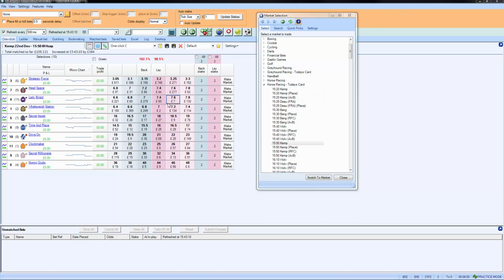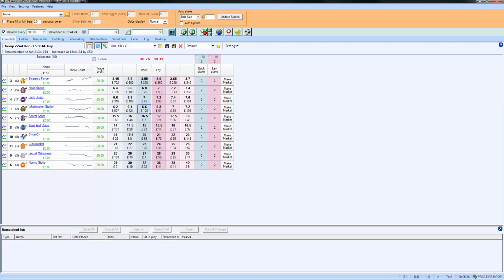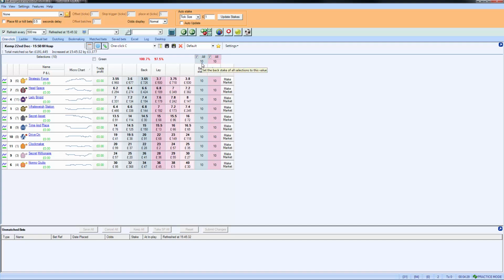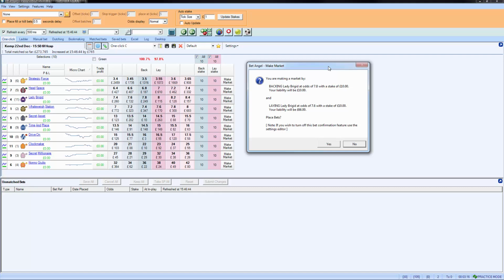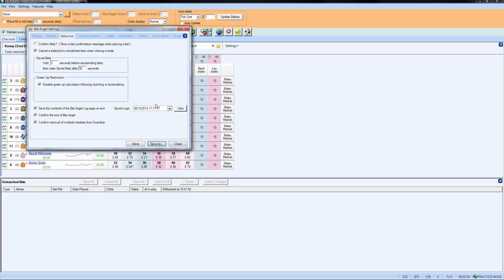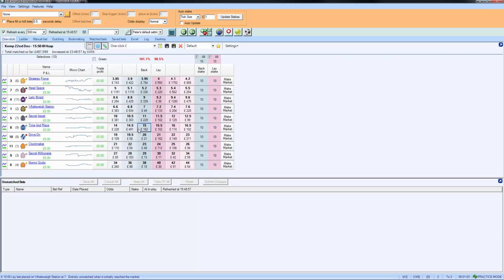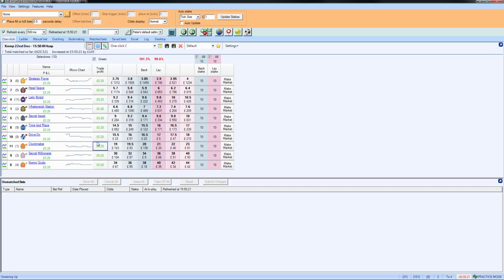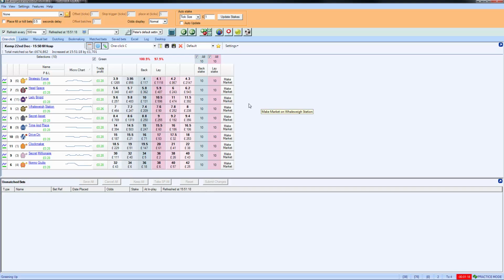03 02 - Your first trade